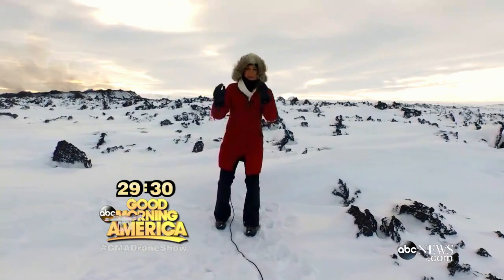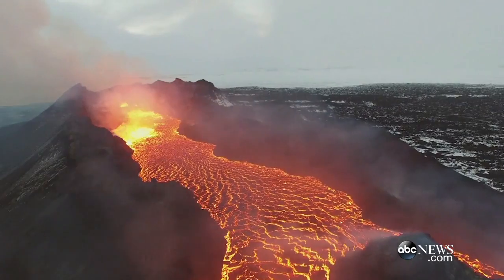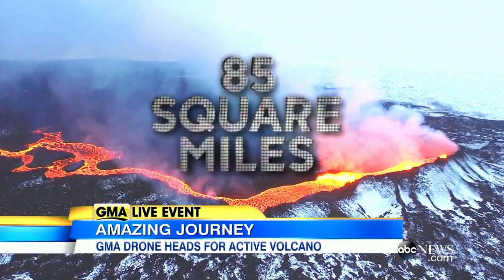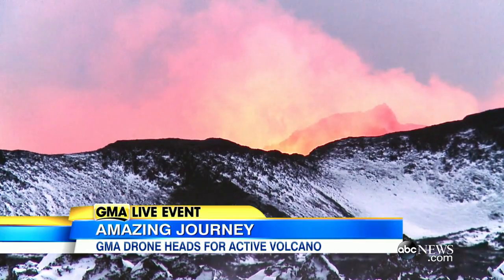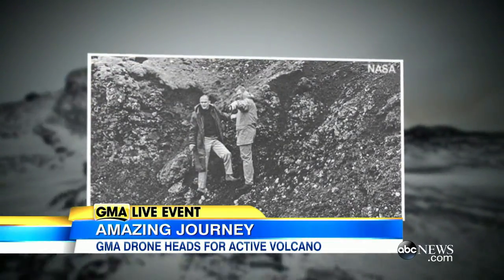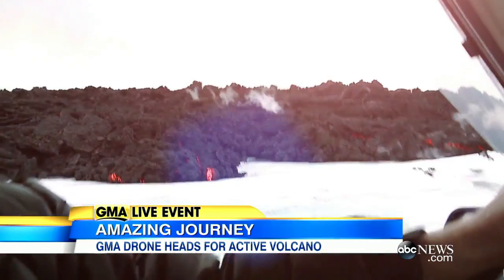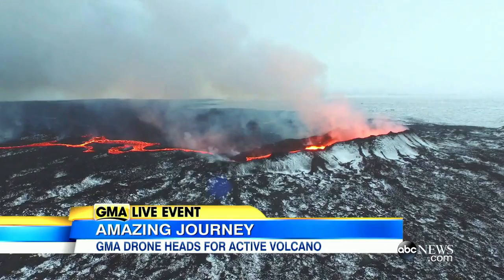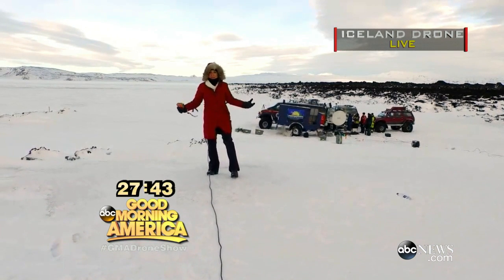Drones Offer Valuable Chance to Capture Hard-to-See Views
ABC News’ Ginger Zee previews upcoming attempt to fly a drone over an erupting volcano in Iceland.